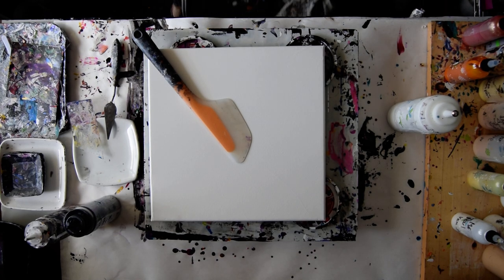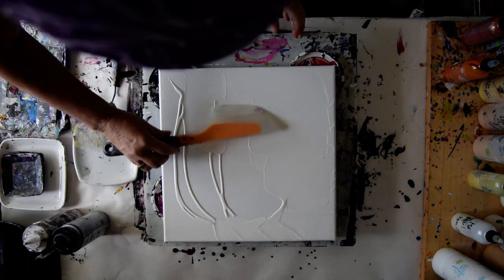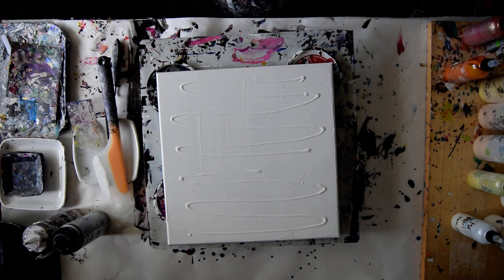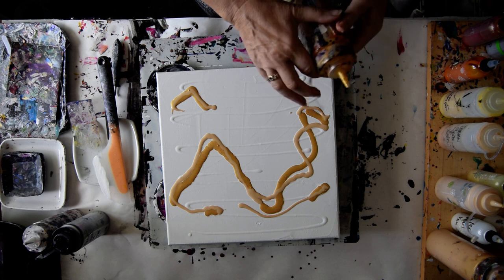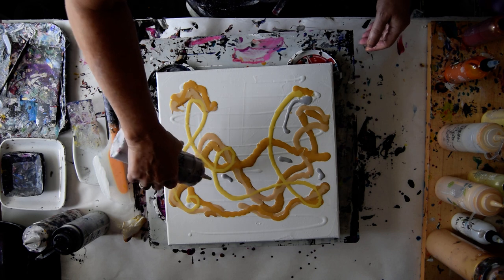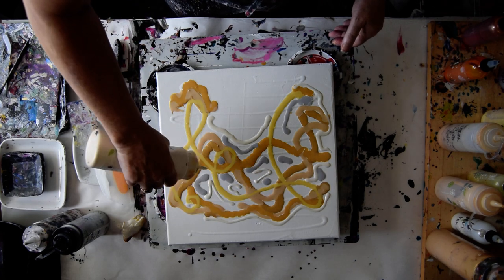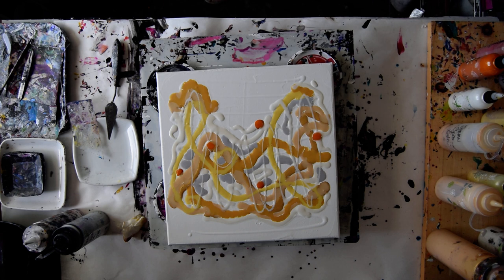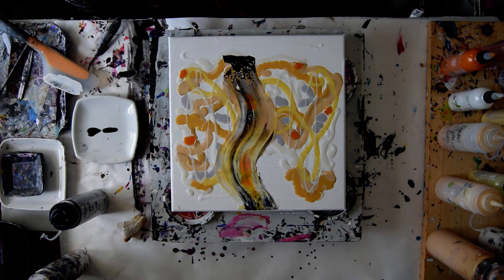#8745 Simple Swipe Sweet Amber Contemporary Colourarte Fluid Art 6.10.22intuitive art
Primary Elements=P.E.s (Pigment Powders) Prizm Pours Colors=P.P. -listed-P.P.Solar Flare
P.P. Mayan Gold-P.P.Shiny Taffeta-P.P. Misty Veil-P.P.French Silk-P.P. Mother Of Pearl
P.P. Chantilly Lace-P.E.Ginger Peach

 I am using a 14" x14 " stretched canvas. I am using Prizm pour acrylic colors and Primary Elements Pigment powders by Colour Arte.

 The cell accelerators used here to create a blooming effect are Masters Touch Dioxazine Purple and a Pebeo acrylic iridescent Tube paint Gold Iridescent 1/3 added into 2/3 Aussie Floetrol. Heavier viscosity recipes work too. I like 50-50 also. The usual Cell activators are Amsterdam Black or White mixed into Aussie Floetrol, estimated 3/4 Aussie Floetrol1/4 paint, alternative mixtures can also be a half and half mixture of Aussie Floetrol… depending on your preferences. Other colors can be used as cell activators. An alternative Cell activation recipe using American Floetrol (same ratios)must include 10 drops of Minwax pre-stain wood conditioner added for every 2 ounces of mixed paint. Other recipes for drops added may vary. This works for me. I strongly recommend adding GAC 800 by Golden as an addition to all colors (25%) to avoid crazing. This is especially true if you are using the bloom style of pouring paint if you have not allowed the paint to stretch as far as it will go. All the paints I use are acrylic paints mixed with additives to help them flow more easily.

 Every day I learn new things. I will never stop experimenting, and I am happy to share what I discover with you. To see finished wet and dry versions of all my Youtube demonstration artworks for sale, visit my Expressionist Art Studio Gallery Fans and Collectors group on Facebook. The link is included in the Link-tree just below the top of this page. These artworks are my art therapy and my living. I am a contemporary abstract expressionist painter. I create intuitive art as an intuitive artist. I am priscilla batzell artist a painter of contemporary art. Lately, this is my personal art therapy using prizm pour paint. I am a spontaneous artist creating intuitive art.